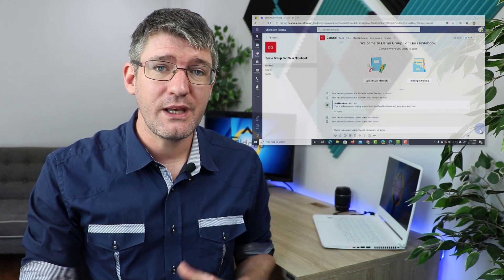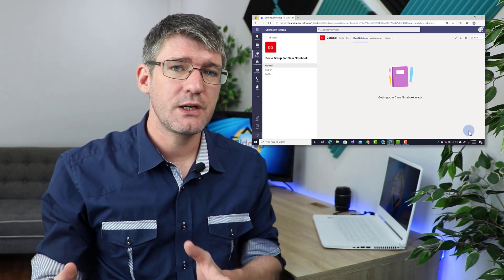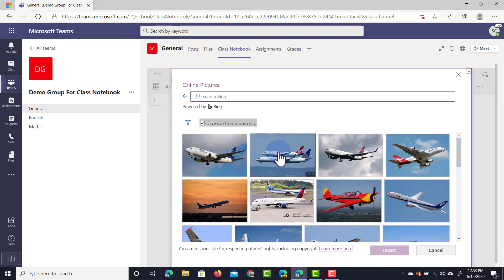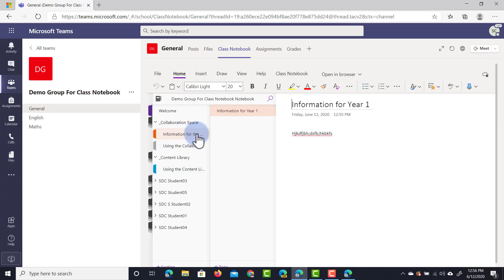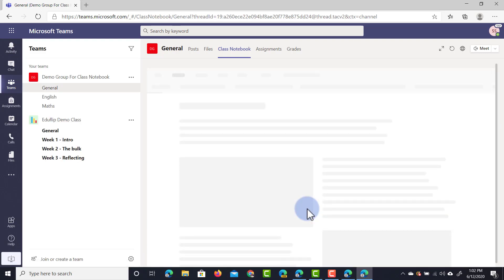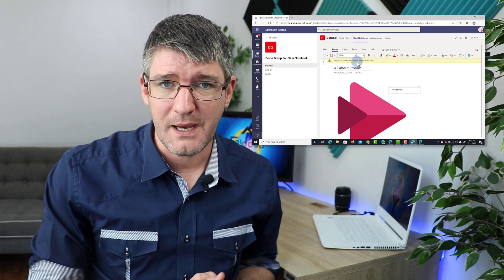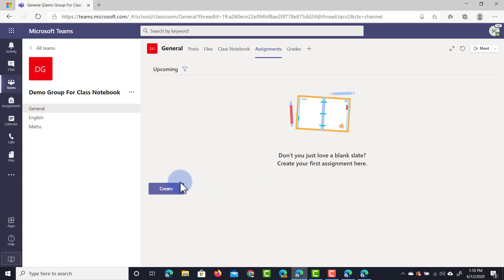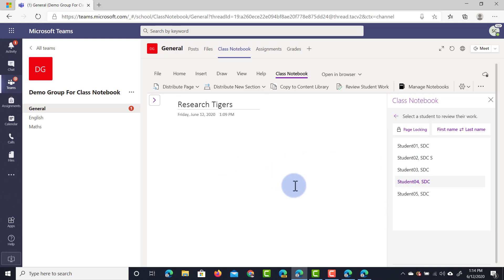OneNote Class Notebook in Microsoft Teams (What is it and How to use it)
Let's look at the OneNote Class Notebook in Microsoft Teams. It's powerful, incredibly useful and you will love it! Not only can you use it to share resources, assign work or have student collaborate. It's also a place for Teaching and learning during your online classes with unique class notebook features!

Timestamps:
0:00 Intro
0:15 What is the Class notebook
0:55 Set up your Class Notebook with OneNote integration
1:13 start from blank or select a OneNote as template
2:15 The different permissions between Owners and members
2:50 Overview of the different sections in Teacher view
3:40 Adding content to your pages (Image, text, video and much more!)
4:26 Student view of the class notebook
5:20 Student creating a page in the shared Section
5:58 Teacher view of student created page
6:40 Distributing pages or sections as a Teacher
8:06 Student view of the distributed page
8:46 Distribute a New section to all students
9:30 Teachers View of review work (See what your students have done)
10:10 Lock a page for students so they no longer have editing rights
10:55 Add teacher feedback with an Audio recording
11:50 Use a Class Notebook Page as assignment
14:00 More videos and Info